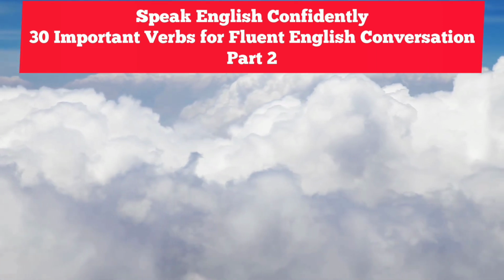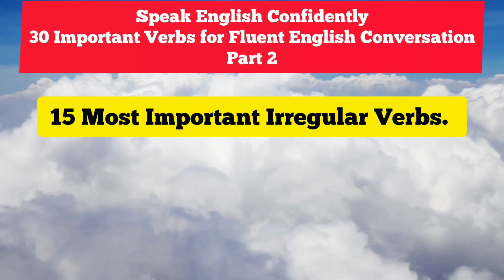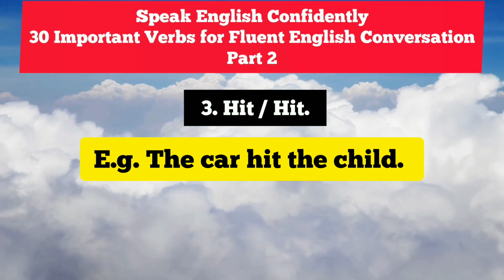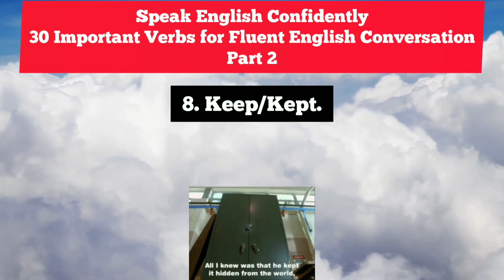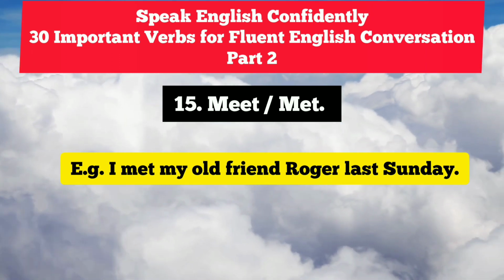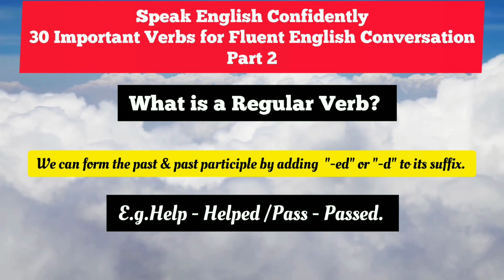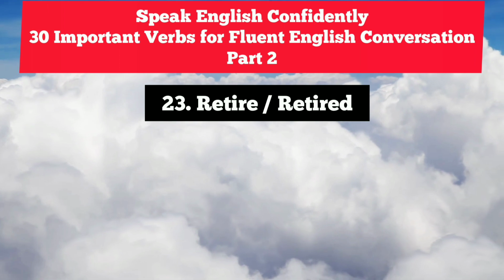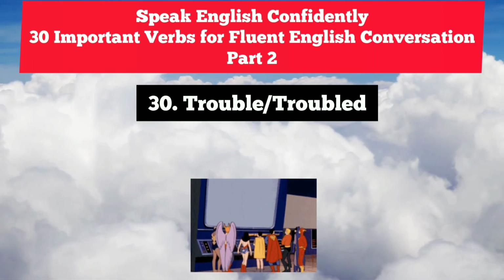Learn 30 IMPORTANT VERBS For Fluent English Conversation | Speak English Confidently | Examples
Speak English Confidently PART 2- Learn 30 IMPORTANT VERBS For Fluent English Conversation ||  Sentences || Simple  Past (V2) || English Speaking Practice || Spoken English || Fluent English || Useful verbs for daily English conversation  ||  English Grammar || how to speak english fluently and correctly || Irregular words || Handle @WisdomZone

Chapters:
00:00 Intro
02:08 What is an irregular verb?
03:00 15 Most Important Irregular Verbs
03:15 Dream/Dreamt /Dreamed
03:45 Beat/beat
04:00 Hit/Hit
04:20 Begin/Began
04:32 Grow/Grew
04:46 Mistake/Mistook
05:12 Freeze/Froze
05:26 Keep/Kept
05:38 Blow/Blew
05:21 Fly/Flew
06:00 Mean/Meant
06:12 Cut/Cut
06:25 Fight/Fought
06:37 Break/Broke
06:45 Meet/Met
07:23 What is a regular verb?
07:50  15 Most Important Irregular Verbs
07:58 Complete/Completed
08:08 Hunt/Hunted
08:16  Fail/Failed
08:25 Support/Supported
08:37 Gain/Gained
08:47 Hate/Hated
08:55  Kill/Killed
09:03 Retire/Retired
09:09  Push/Pushed
09:18 Print/Printed
09:26 Relax/Relaxed
09:38 Thank/Thanked
09:53 Wait/Waited
10:02 Use/Used
10:09  Trouble/Troubled
11:05 Extro

Part 1 -  Learn 30 IMPORTANT VERBS For Fluent English Conversation

Part 3- Learn 30 IMPORTANT VERBS For Fluent English Conversation

Links  for Videos on Regular and Irregular Verbs in English